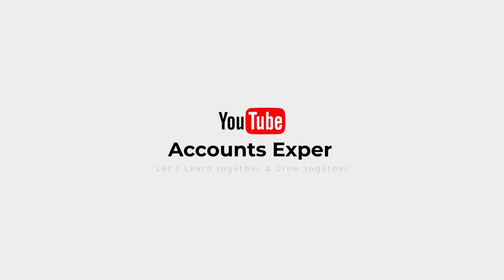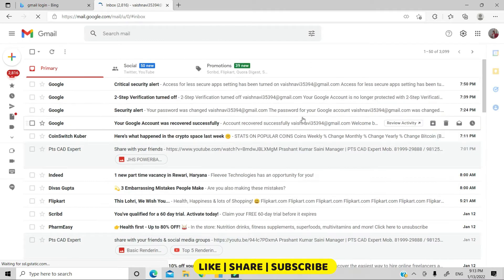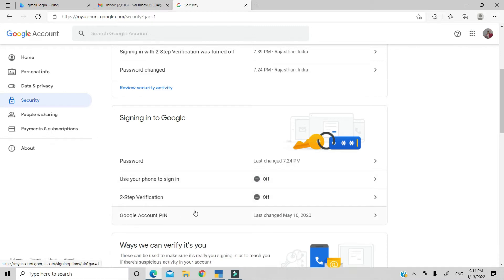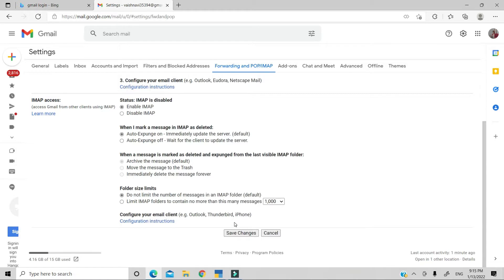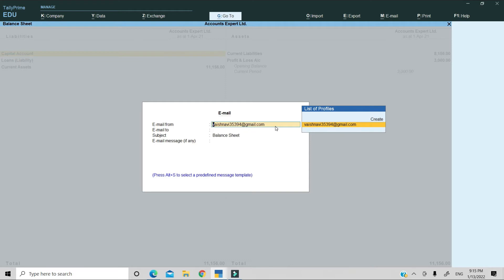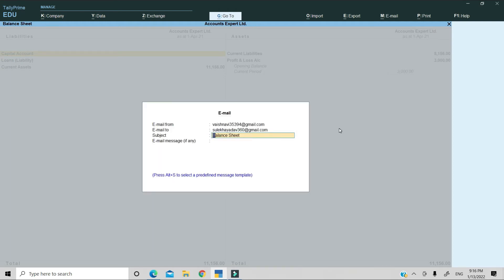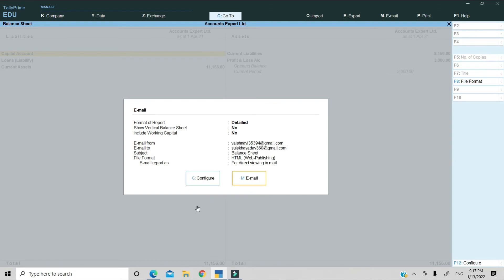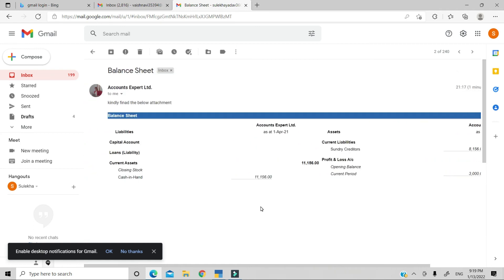How to send Mail in Tally Prime | Tally में mail कैसे भेजें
In this video we have discussed how you can share financial reports and other files in Tally Prime using e- mailing feature.

Our Important Videos -
1. Jobs After Tally | Scope in Tally Software | क्या Tally सिखने के बाद Jobs मिल जाएगी

2. Accountant कैसे बने | How to become an Accountant | How to become an accountant after 10+2?